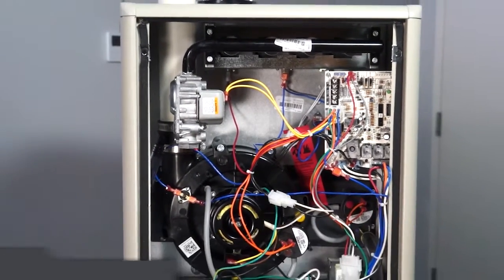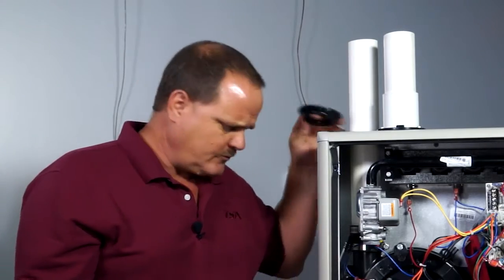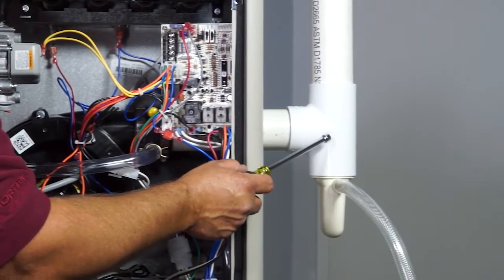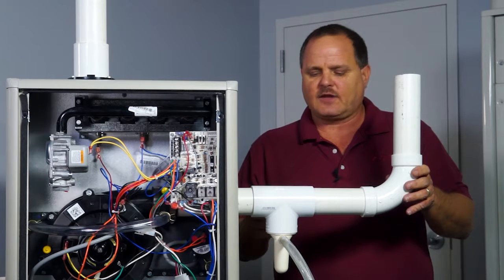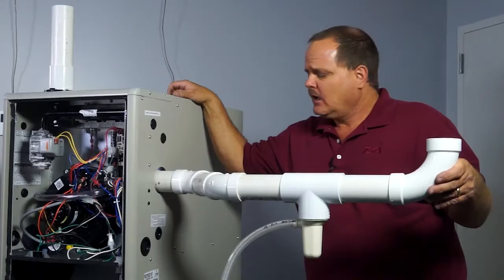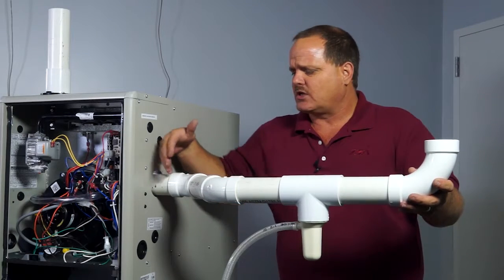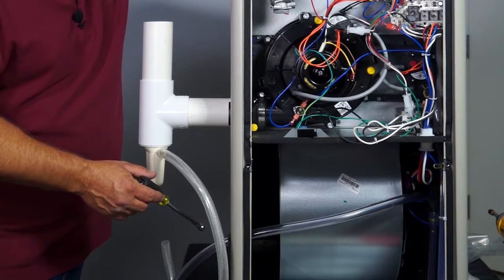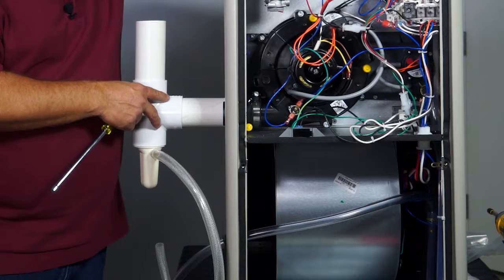95% Upflow Residential Furnaces Piping & Drains